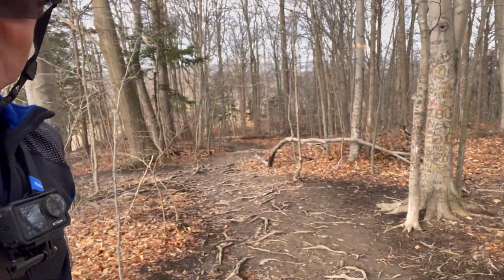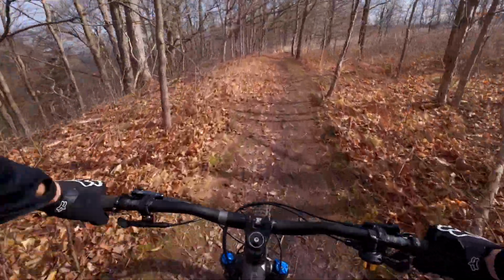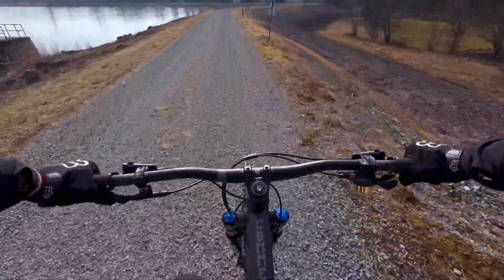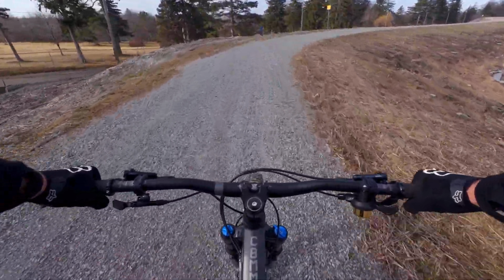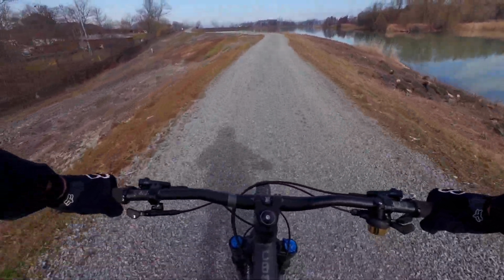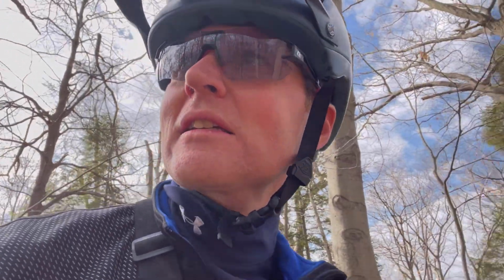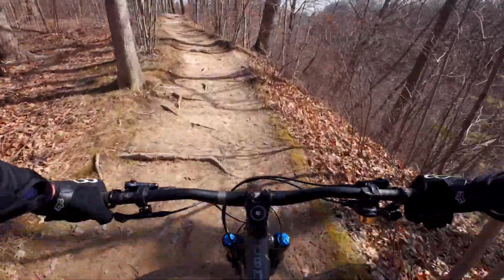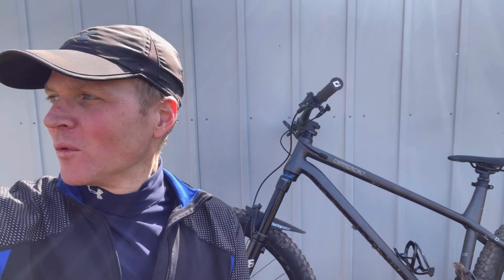First impressions while riding the Commencal Meta HT AM Race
In this video I give my first impressions of my new commencal Meta HT am race build.

This mountain bike is seriously fun!  Watch as I discover what this bike is all about!

Commencal Meta HT Race Build New Bike Day!